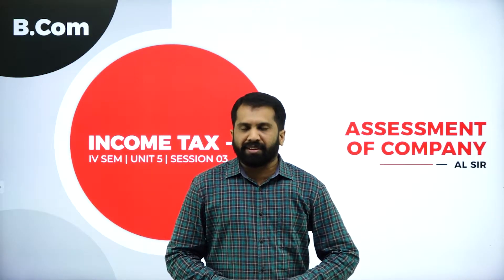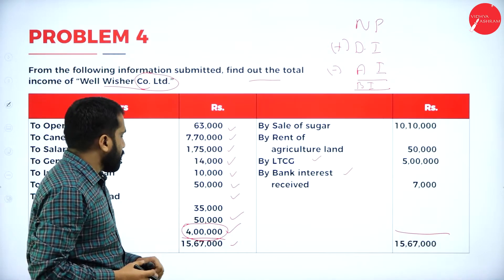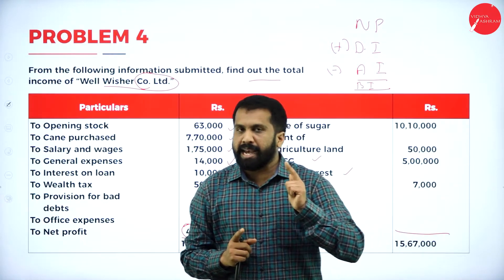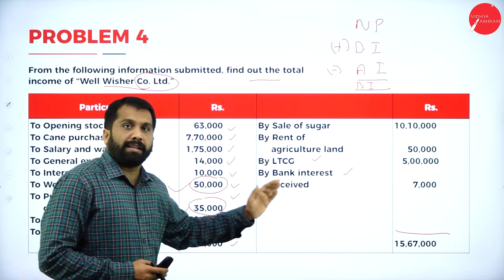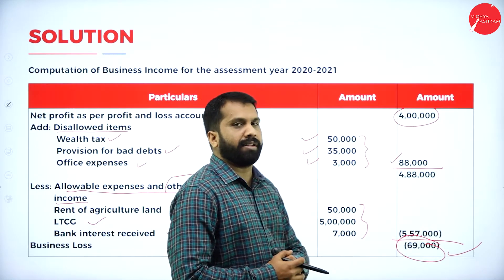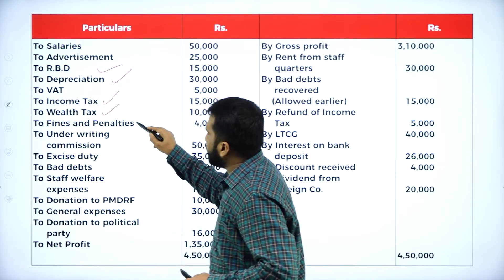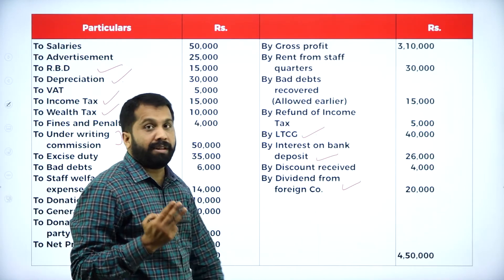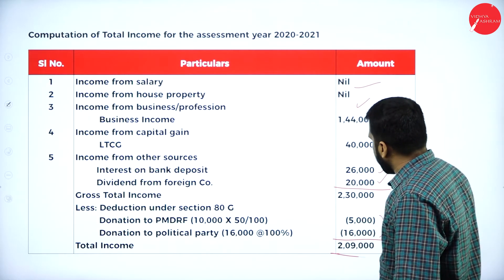DAY 32 | INCOME TAX - II | IV SEM | B.COM | ASSESSMENT OF COMPANY | L3